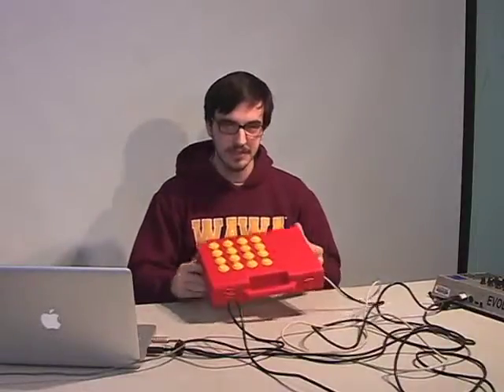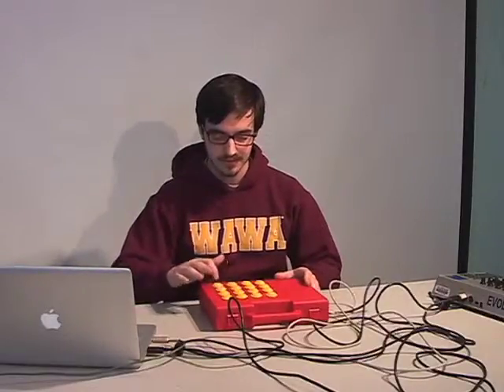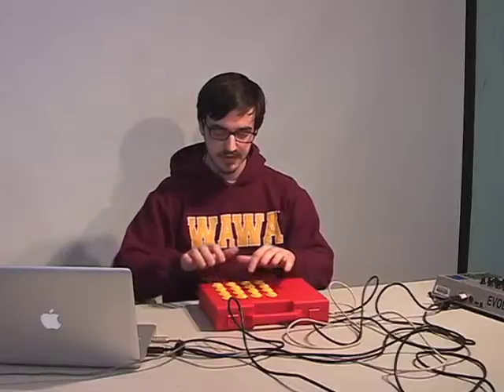1118.ET2_Ian.P.mov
Final Project Presentation Fall 2011 Electronics 2 Lab (digital)